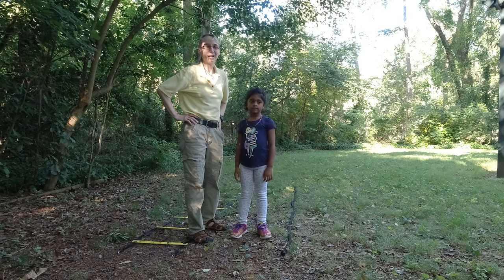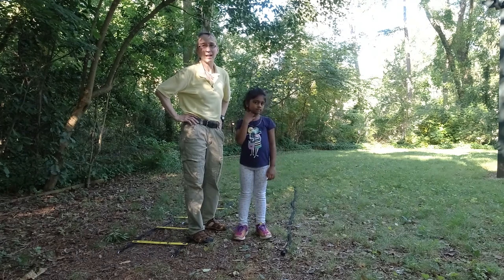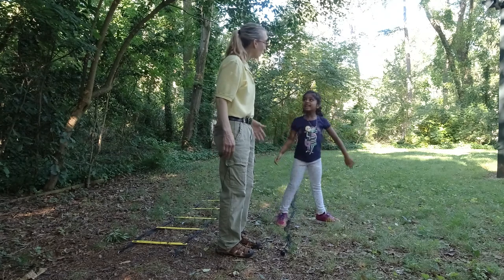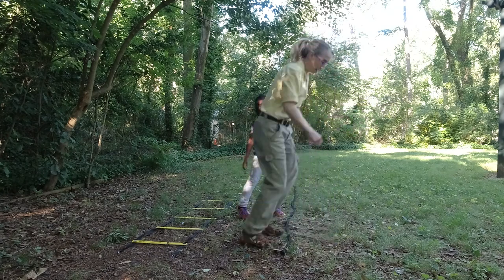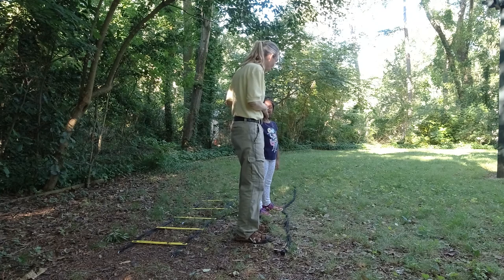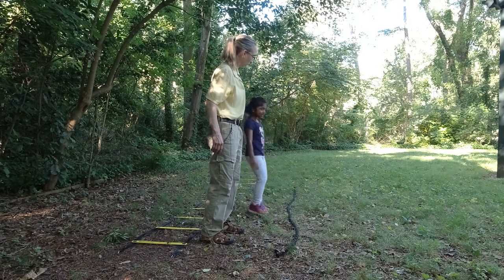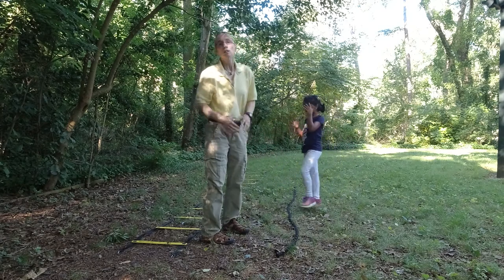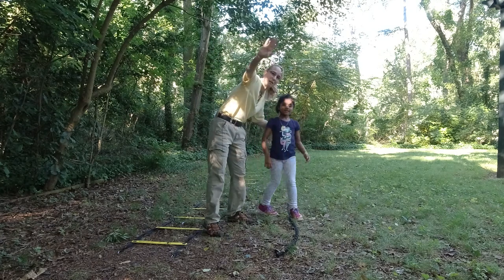#20 Front back Jumps with Synchronized Arm Movement: Pediatric Physical Therapy Coordination Drills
This is my video series teaching coordination exercises. My new co-instructor, Akshara, and I start with easier coordination exercises and work our way to harder ones. My co-instructor is a neurotypical 6-year old. She was willing to try these tricky coordination exercises even though they were challenging. I hope you find this information helpful to guide you in treatment, home programming, and telehealth for children with coordination challenges. They can also just plain be for fun!

My website is My Facebook page is Pediatric Physical Therapy Exercises. My informational books, "A is for Autism," "C is for Cerebral Palsy," "D is for Down Syndrome," "A is for Attention Deficit Hyperactivity Disorder," "Pediatric Physical Therapy Strengthening Exercises for the Hips," "Pediatric Physical Therapy Strengthening Exercises for the Knees," and "Pediatric Physical Therapy Strengthening Exercises for the Ankles" are available on Amazon. Please note I am unable to provide treatment recommendations for a child I have not personally evaluated.

To choose a different caption language:
Click Subtitles/CC.
If the language isn't listed when you click Subtitles/CC:
Click Auto-translate.